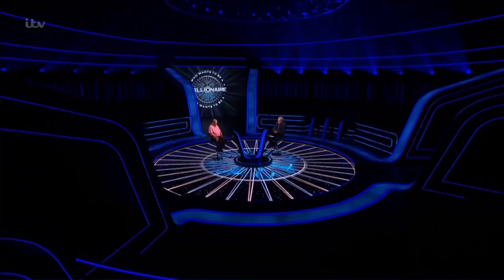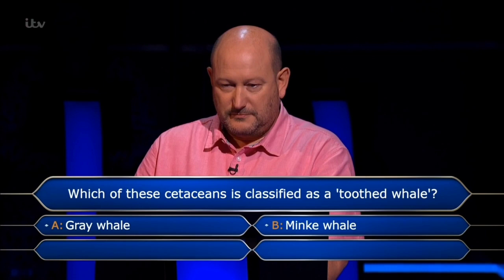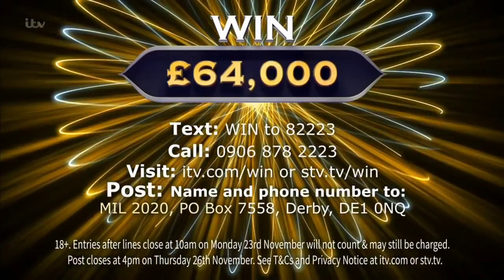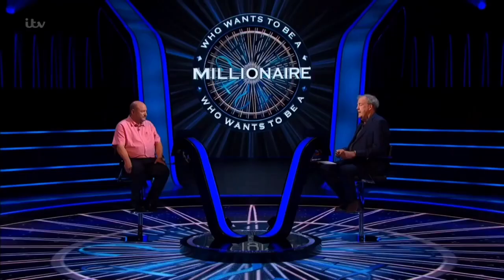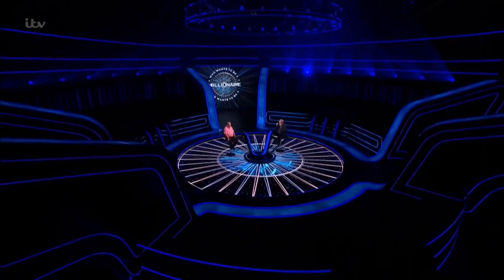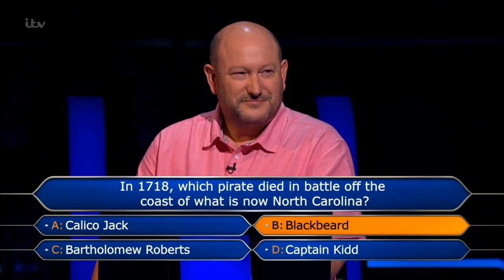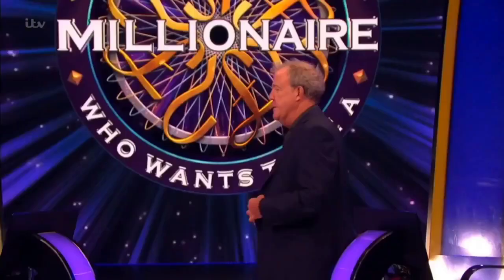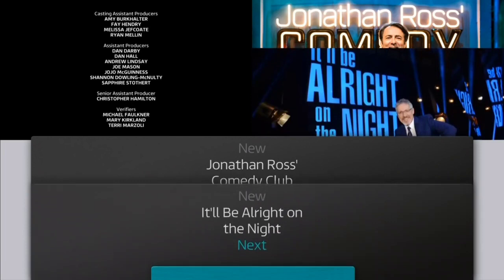Who Wants To Be A Millionaire Donald fear 2020